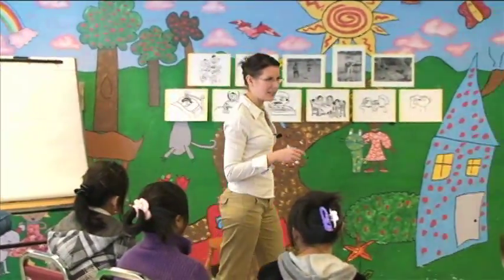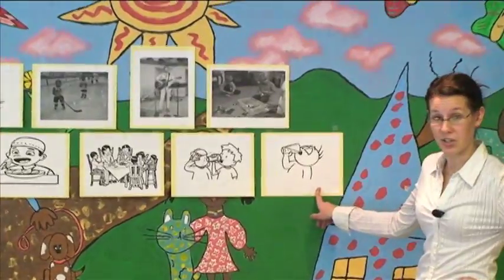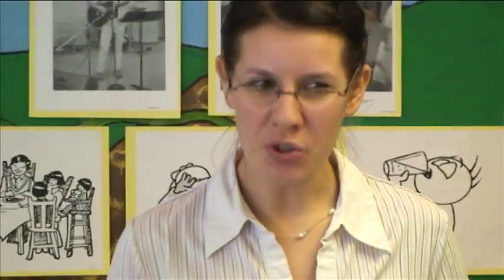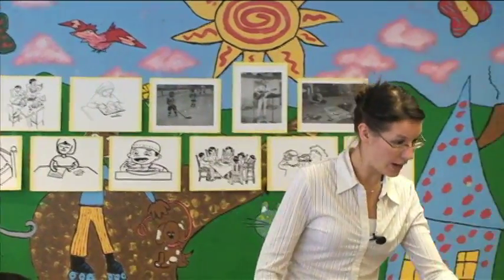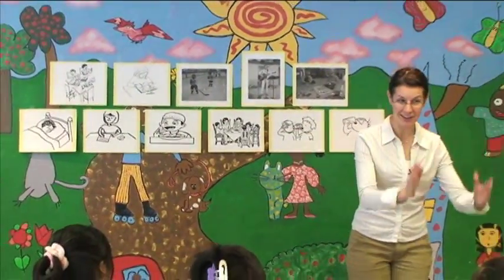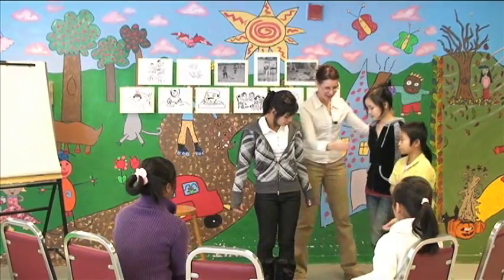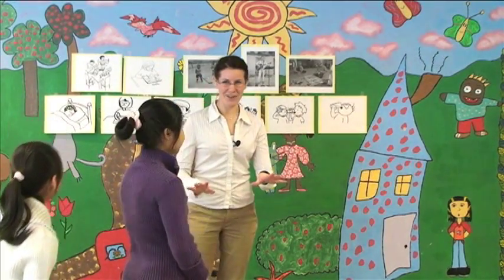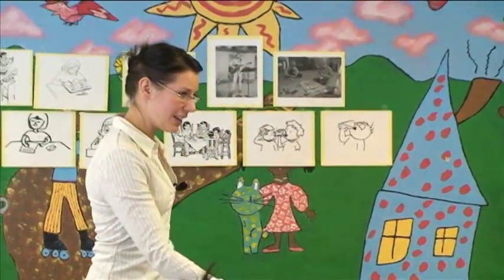English Without Limits - Leson 18, Part 1 - Prezent progresiv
Prezent progresiv